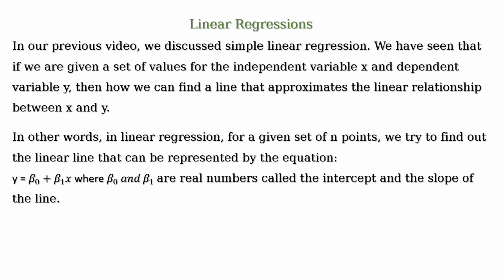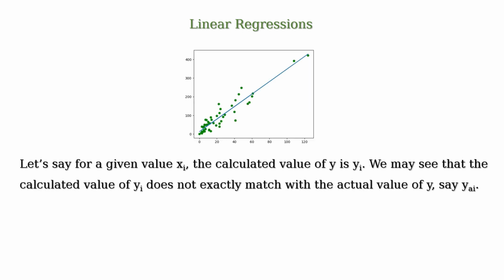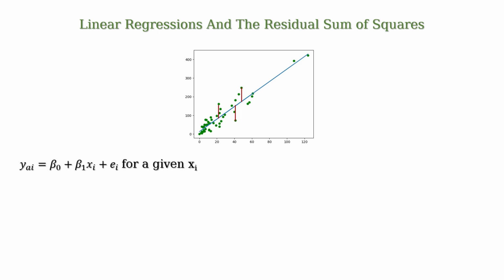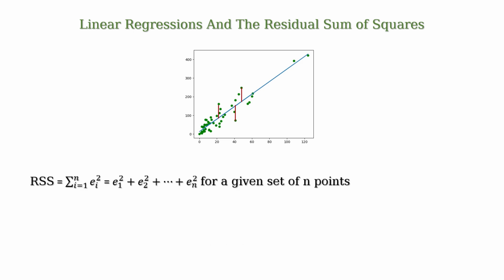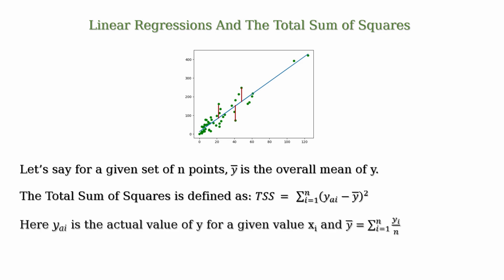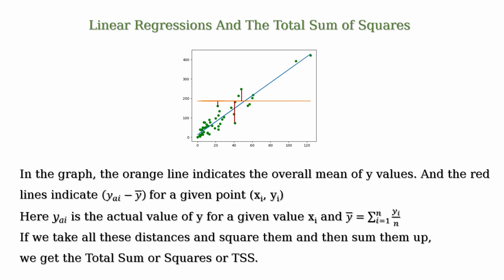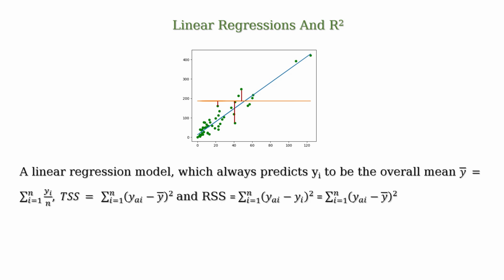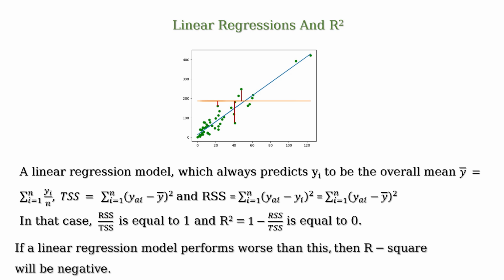What are the Residual Sum of Squares (RSS), the Total Sum of Squares (TSS), and R squared?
This video explains what the Residual Sum of Squares (RSS), the Total Sum of Squares (TSS), and R-squared are. Interested viewers may find the following links helpful:

What is linear regression? - YouTube

Logistic Regression using the sklearn Python library - The Security Buddy

Calculating Mean Absolute Error, Mean Squared Error (MSE), and Root Mean Squared Error (RMSE) using Python - The Security Buddy